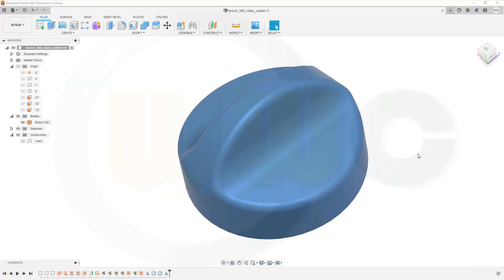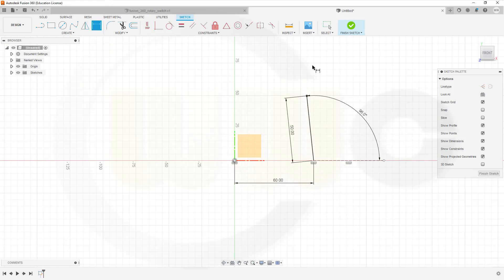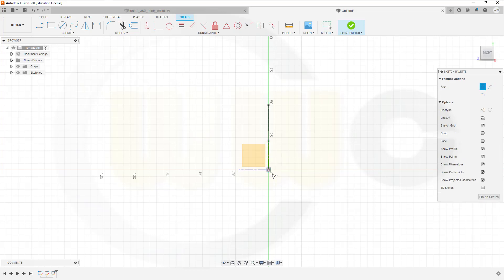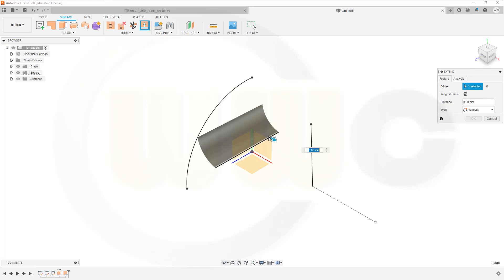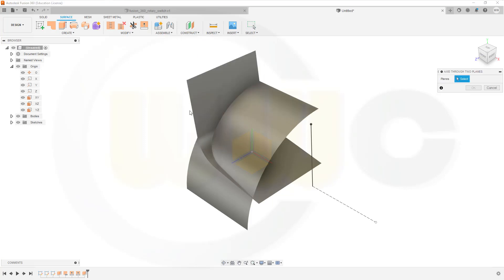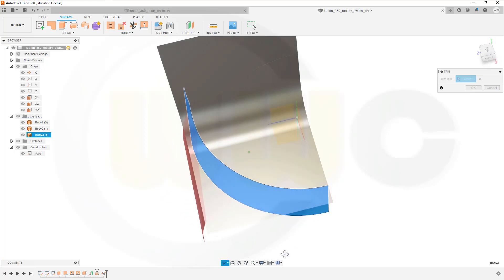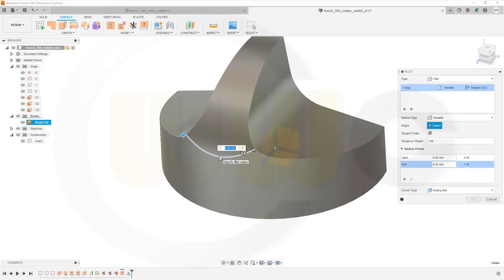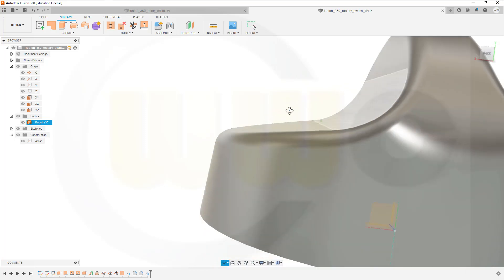Drehschalter - Rotary Switch - Fusion 360 Training - Surfaces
Basic surface exercise and remake - done with 2d sketches - enjoy!

00:00-Intro and review
00_30-sketches
03:30-extend surface
05:24-trim surface

Siemens NX
Sheet Metal/Blechteilkonstruktion
SolidWorks
Surface Modelling / Flächenkonstruktion
Onshape
Drafting / Zeichnungen